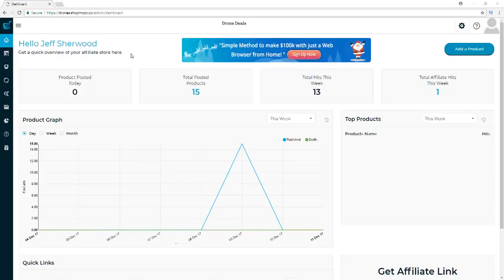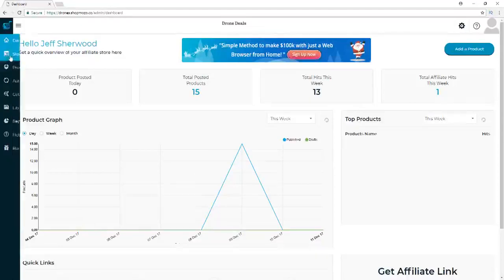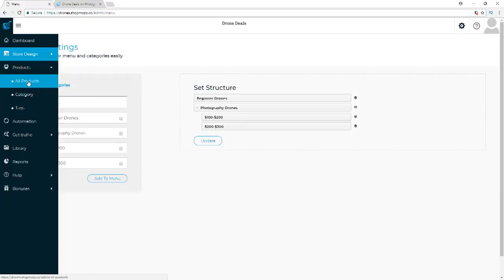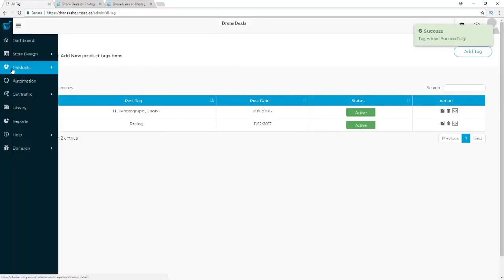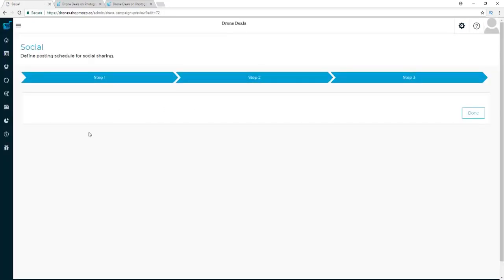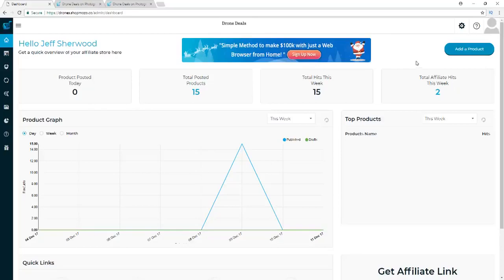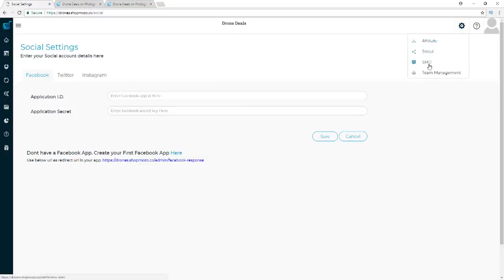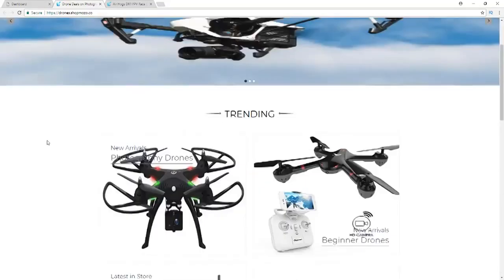Creat your Amazon Affiliate Store in 5 Minutes with ShopMozo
What is ShopMozo?

ShopMozo is a powerful web-based software that allows you to create profitable Amazon affiliate sites with minimum work involved.

All you need to do is enter your affiliate details, choose which keywords to use and the software will build a complete store, curate relevant review videos and even auto-post to Facebook so you get free daily traffic!